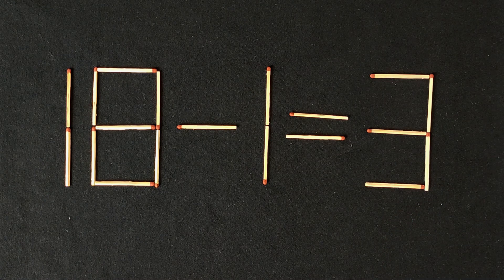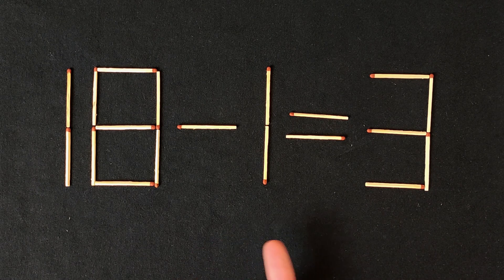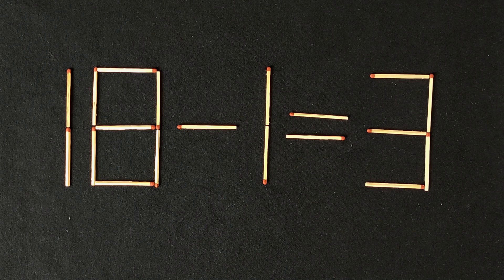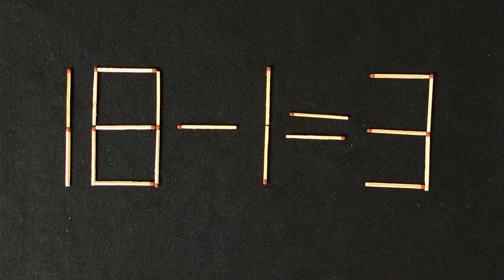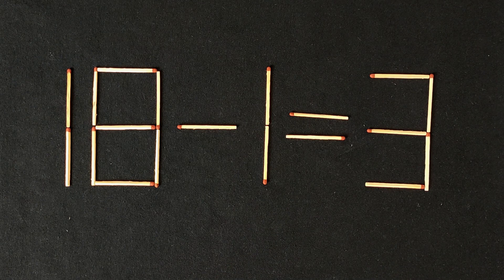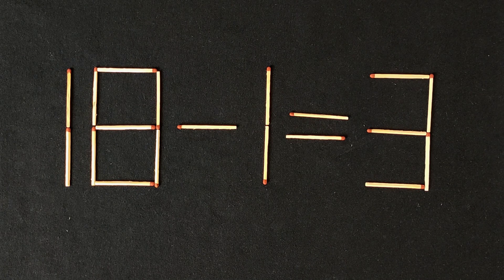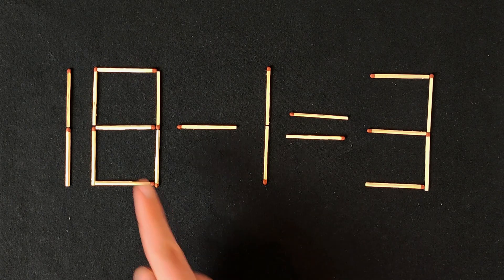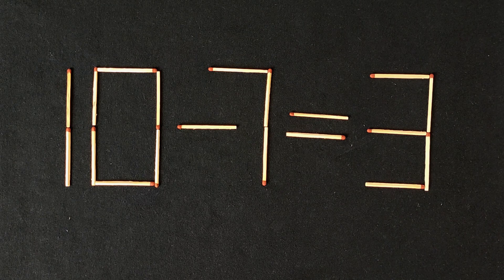Aren't You Afraid to Try to Solve THIS Matchstick Puzzle?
On the screen you see a simple puzzle 18-1=3 in which We need to rearrange two matches so that this equation is correct. It's a simple math puzzle, and with a little thought, anyone can solve it. Again, we need to move two matches so that this equation is correct.